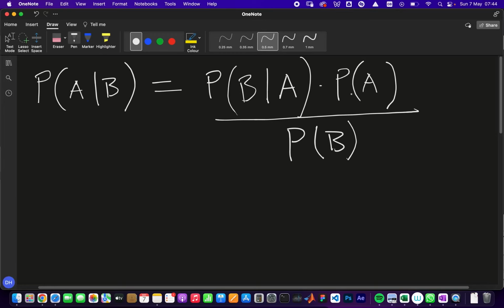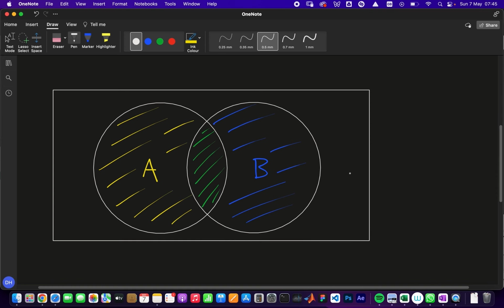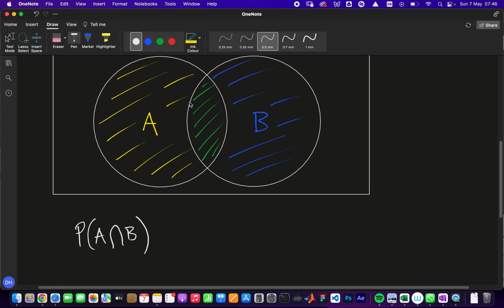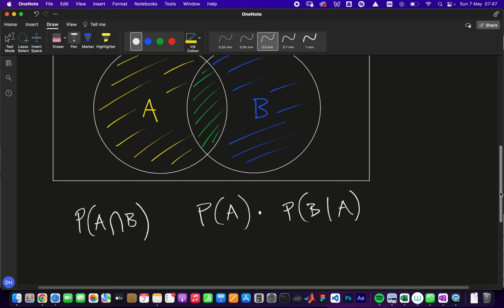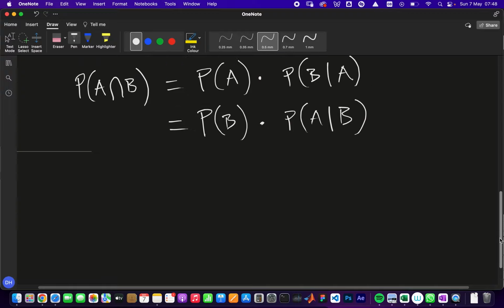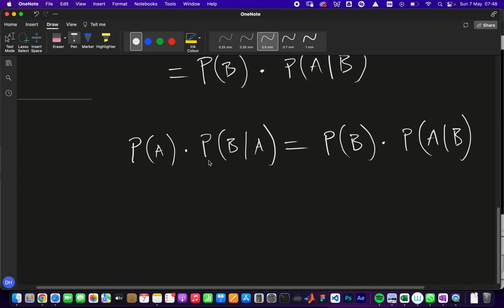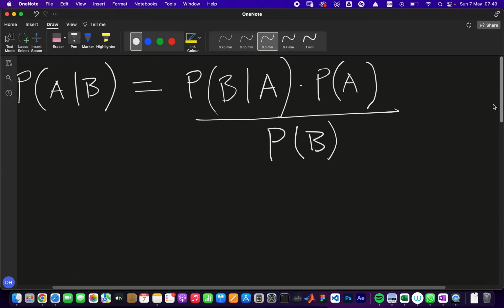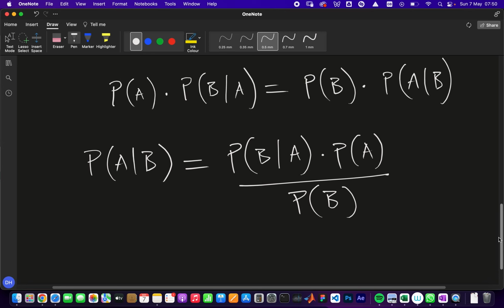Deriving Bayes' Theorem